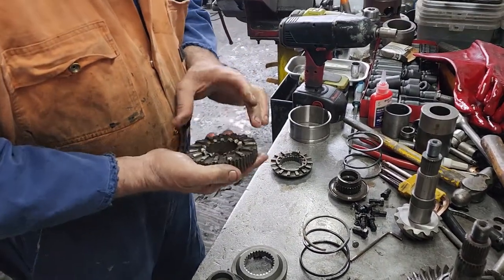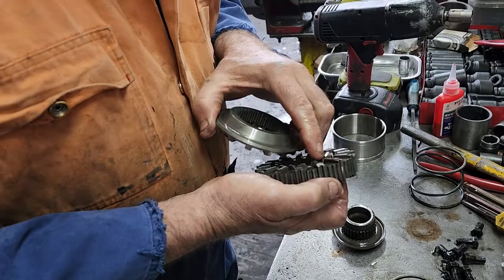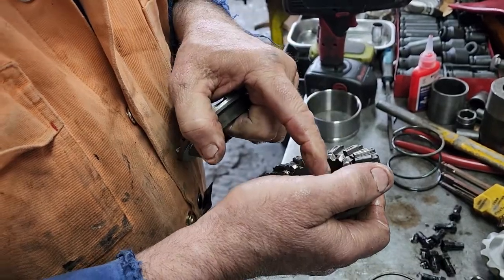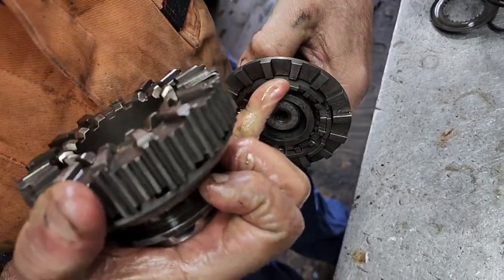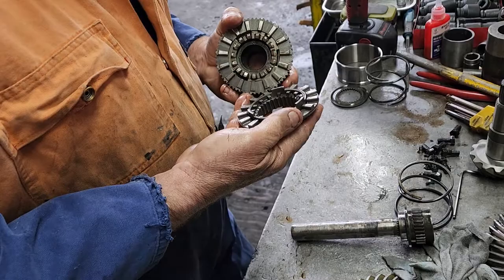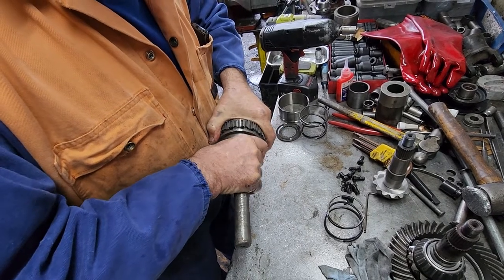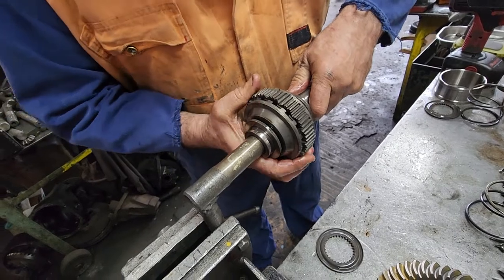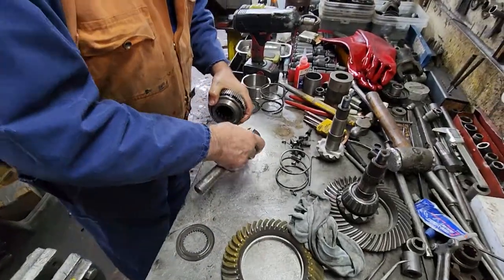how a differential Detroit locker works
the Detroit locker was invented back in world war 2 so it's been around for over 70 years